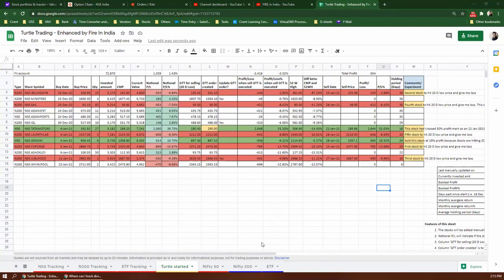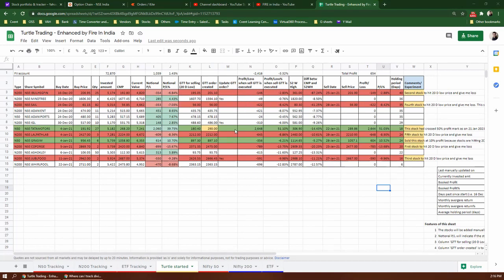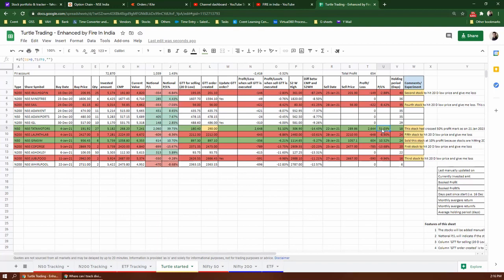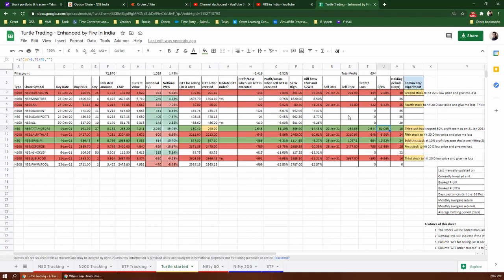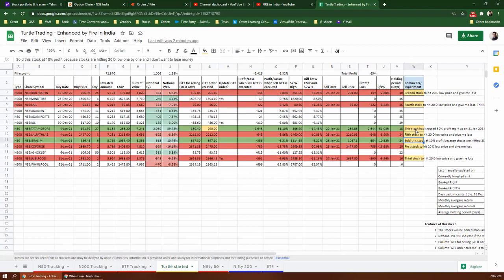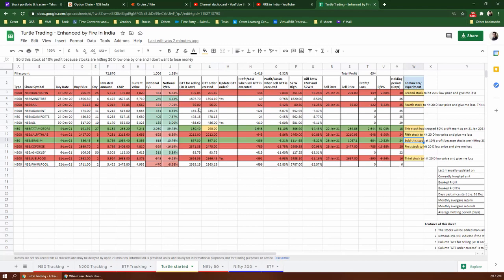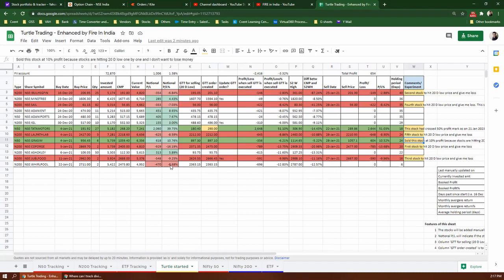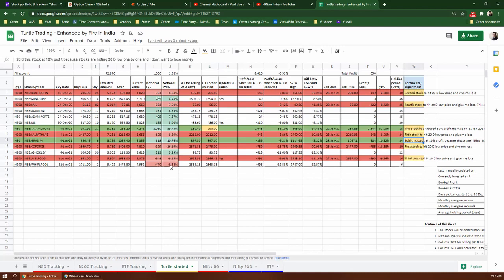I am stopping new purchases in Turtle Trading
I am stopping to buy any new stock under turtle trading. Watch this video to know why.